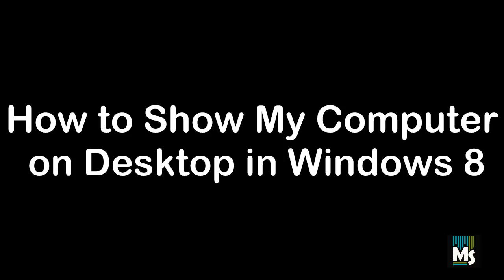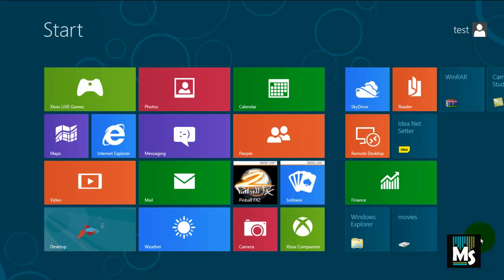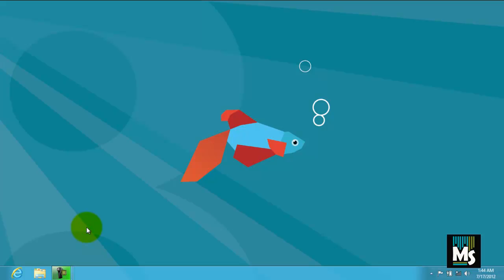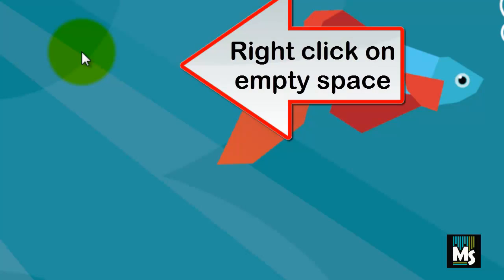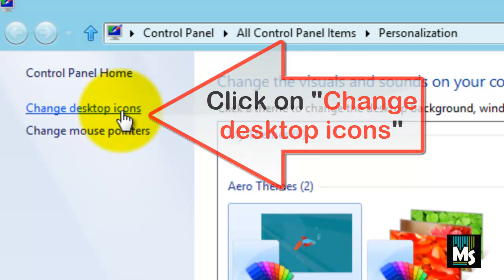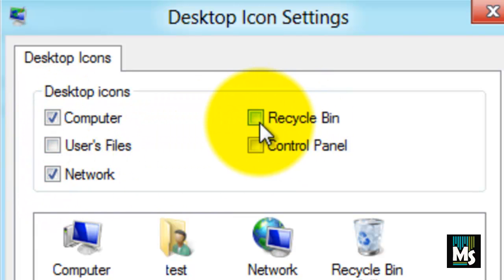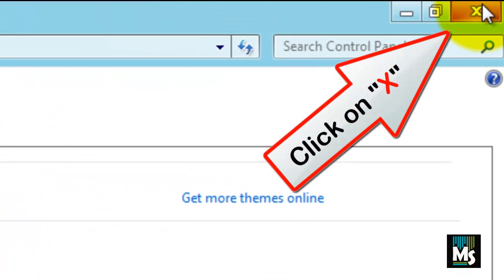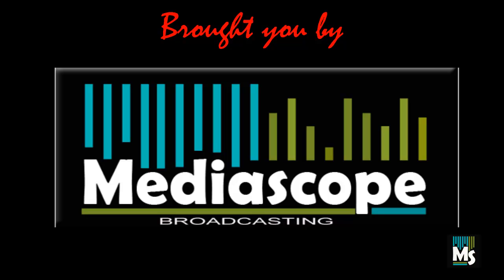How to Show My Computer on Desktop in Windows 8 | Windows 8 Features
This video shows How to Show My Computer on Desktop in Windows 8